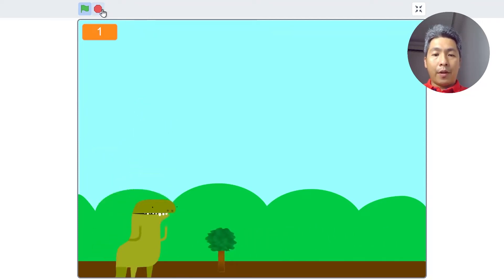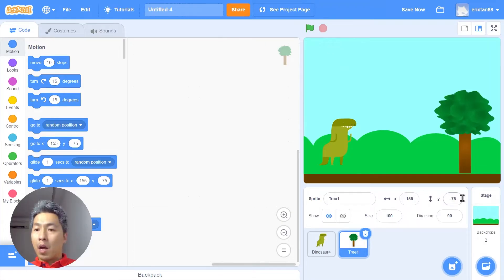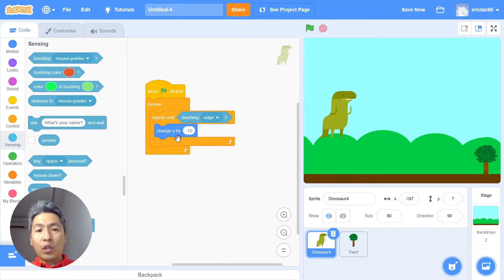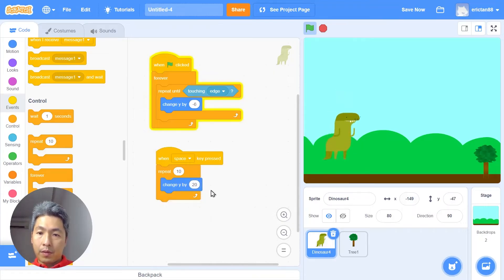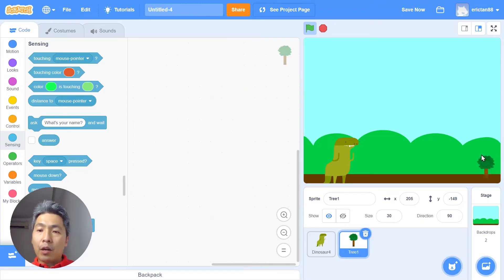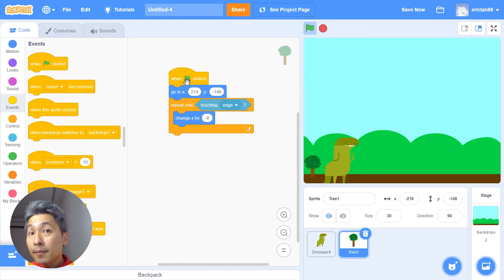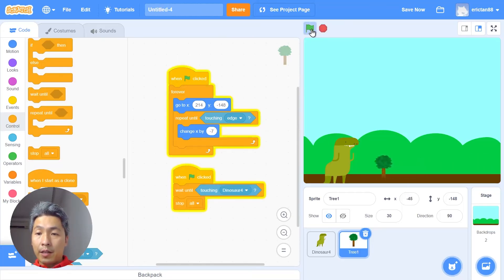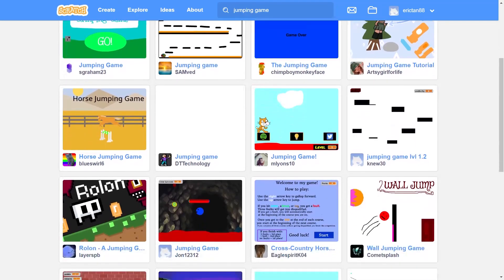Make a Jumping Game with Scratch in 10 mins| Tutorial | Lessons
In today's lesson, you'll learn to make a very simple Jumping Game with Scratch. The perfect way to start your programming journey by using Scratch Programming language by MIT.

Additional work:
| Custom your game by changing the Character Sprites.
| Add animations to your Characters
| Make a Start and End Screen
| Add High Scores to your game

Chapters:
00:00 - Chrome Dinosaur game
01:31 - Gravity code for Dinosaur
03:00 - Jumping code for Dinosaur
04:54 - Tree/obstacle code
07:46 - Customize your own game!